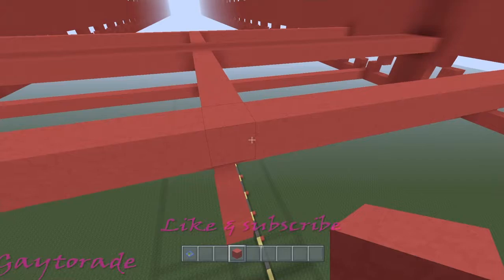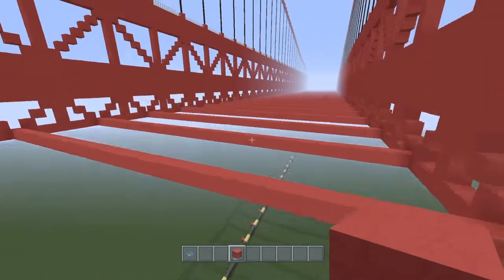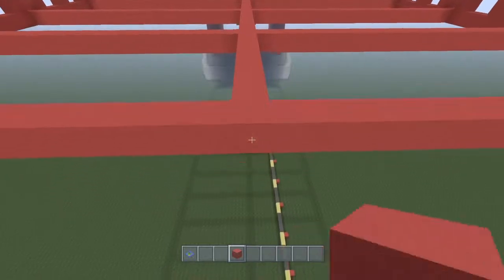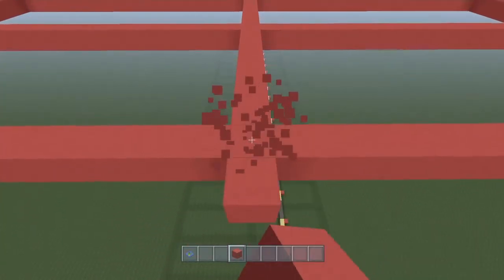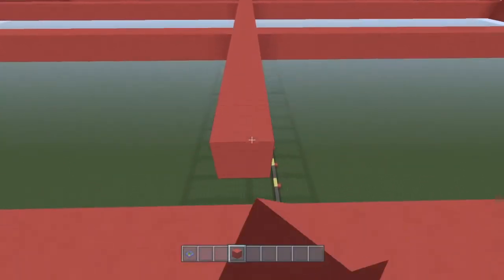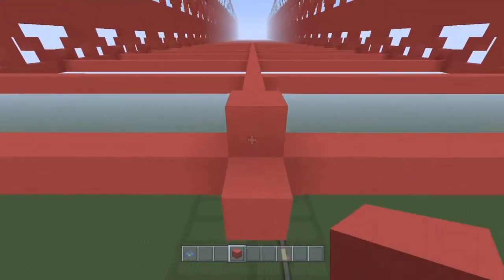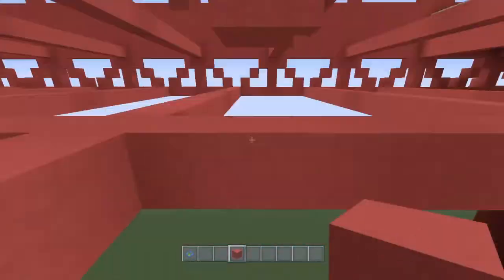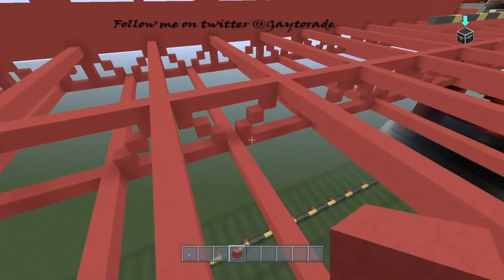Let build, Bridge Framing